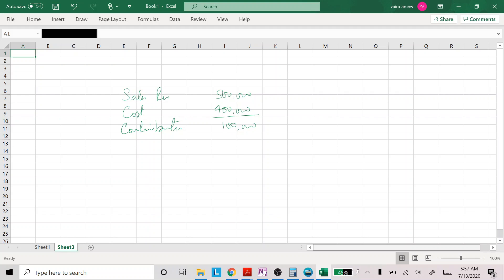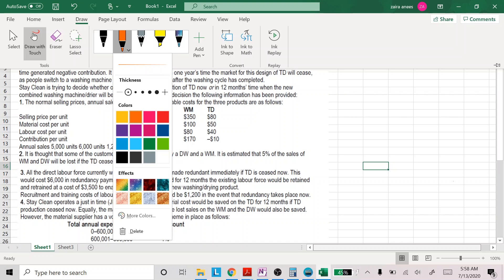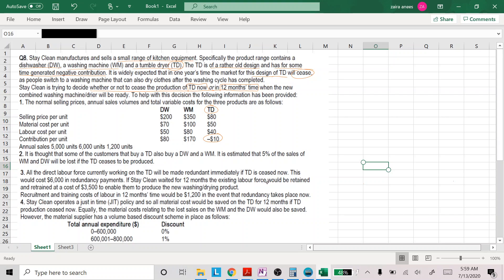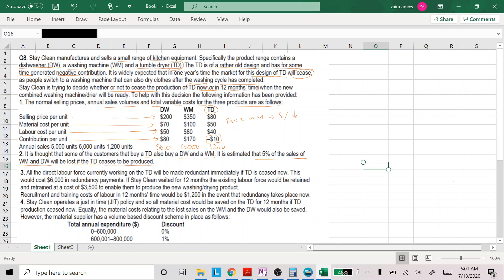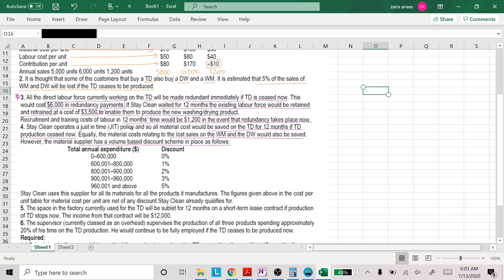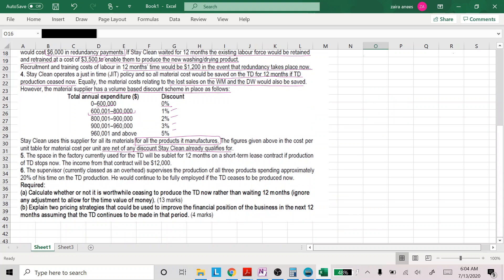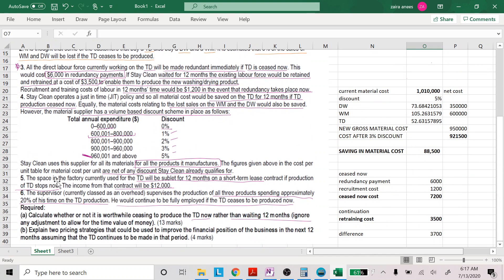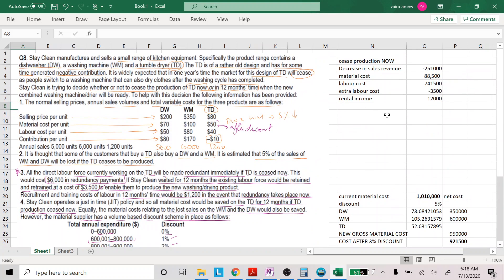6 TD TW shut down decisions